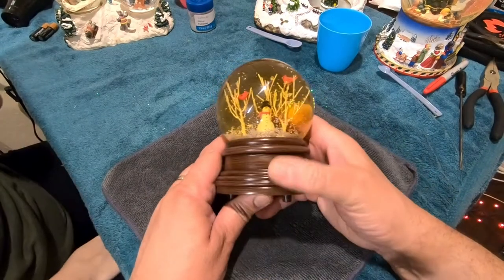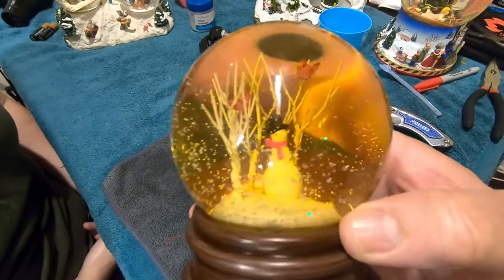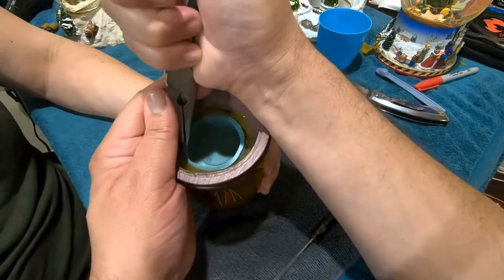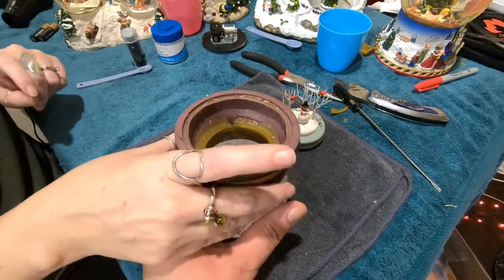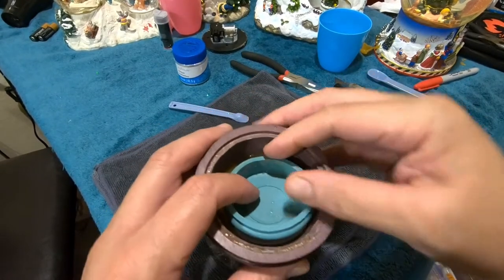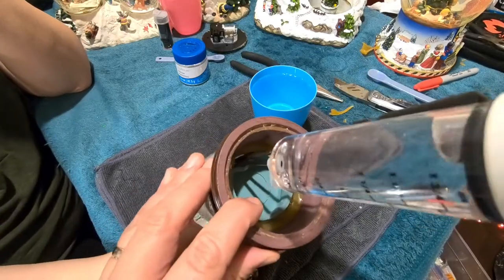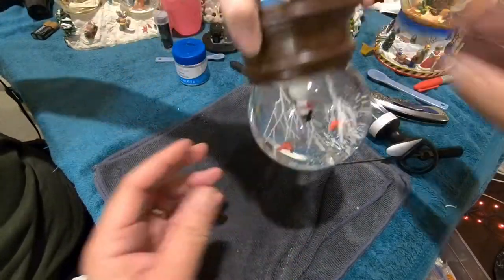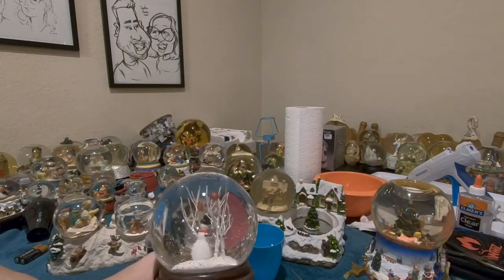Ep. 8 - Snowman In The Woods Snow Globe Repair - Discolored Water Change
In today's video we have a medium size snow globe with a snowman standing in the woods. The water is turning brown so we are going to disassemble the globe, clean it, and give it some fresh water.